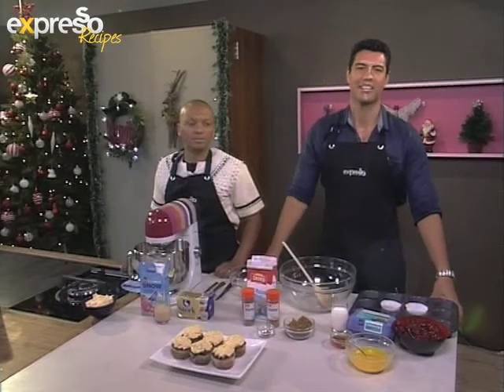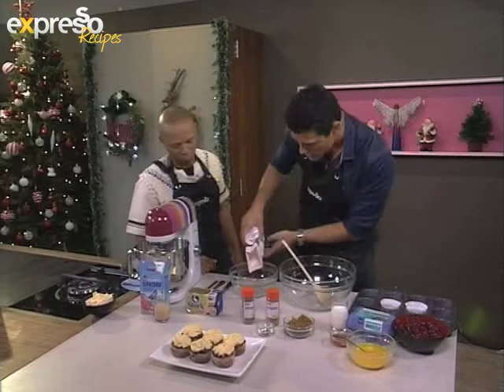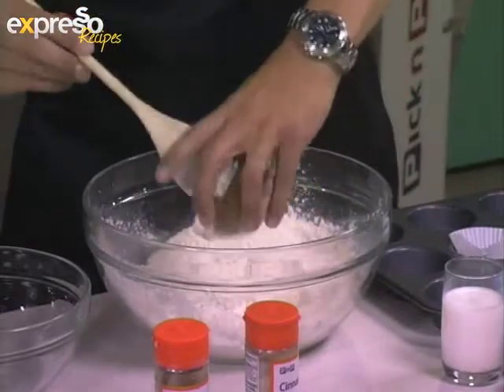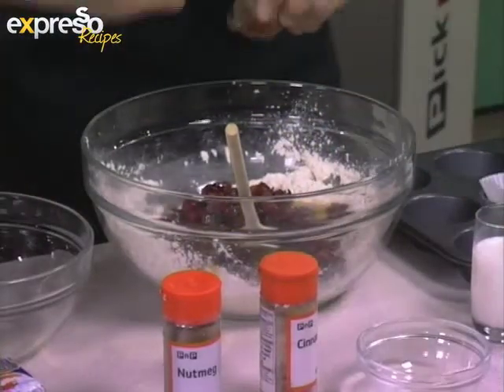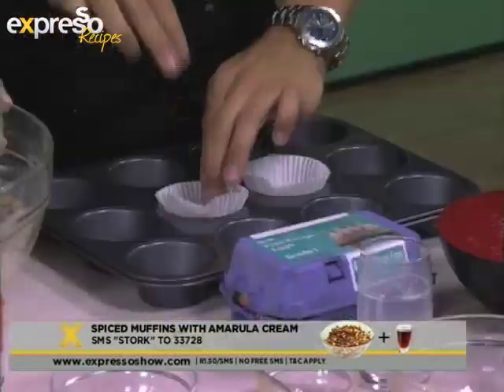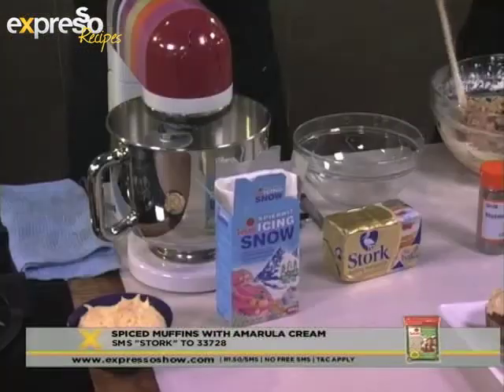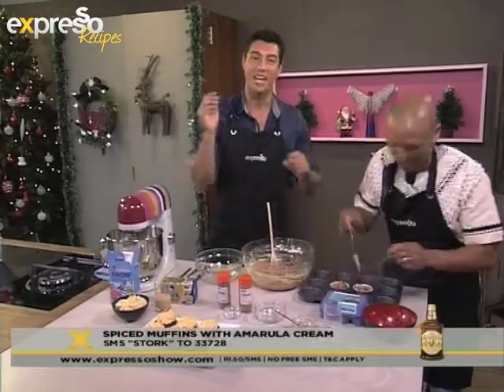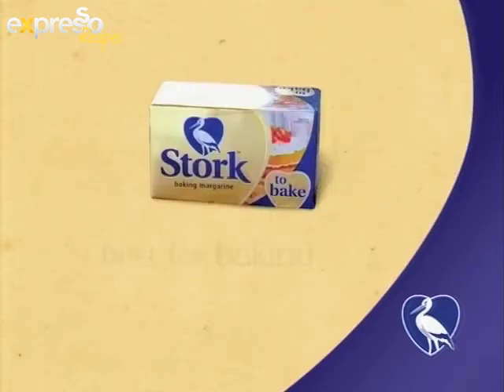Stork: Spiced muffins with amarula cream (18.12.2012)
Spiced muffins:
ticleID=3635